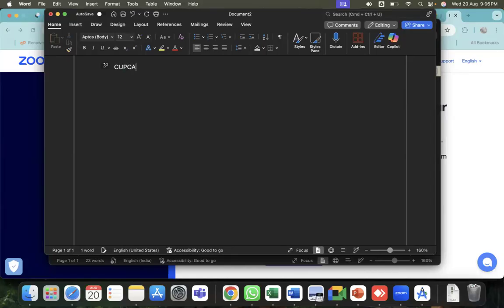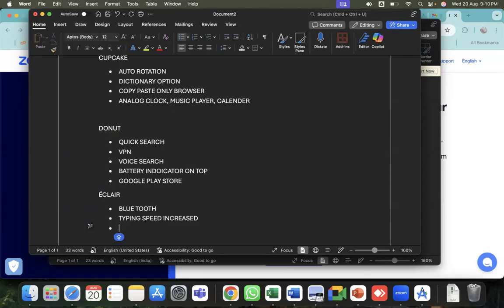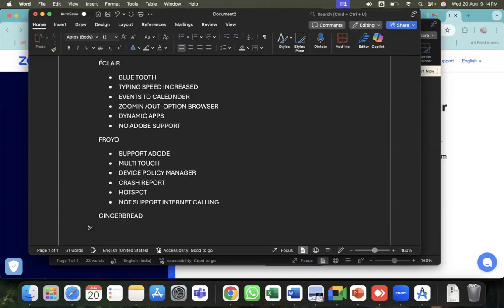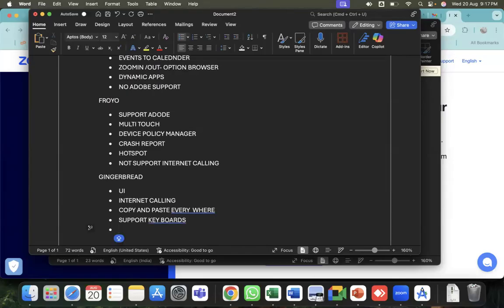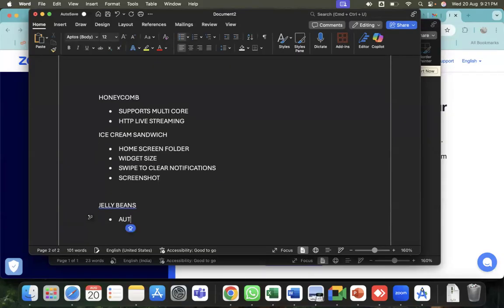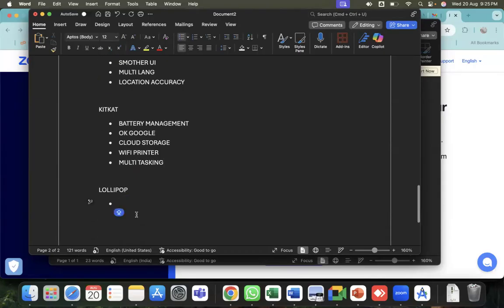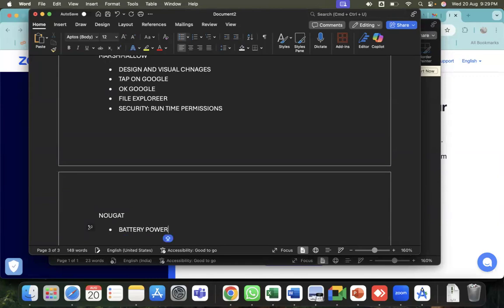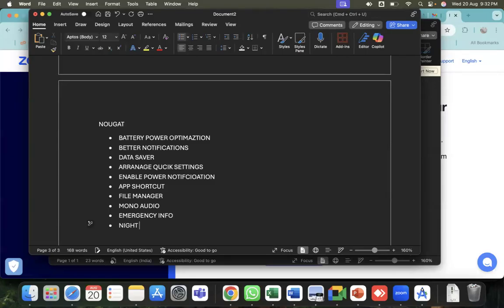ANDROID with KOTLIN & AI TOOLS tutorials || Demo - 3 || by Mr. Rajsekhar On 20-08-2025 @9PM (IST)